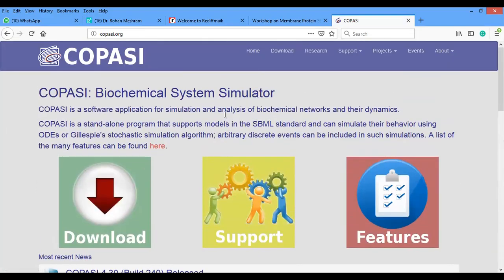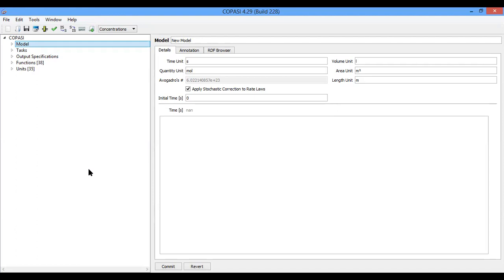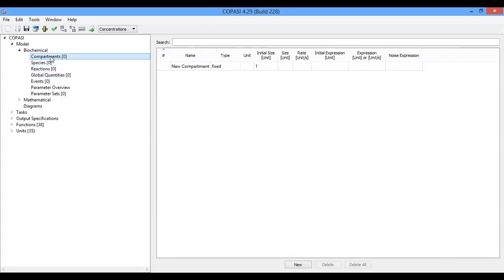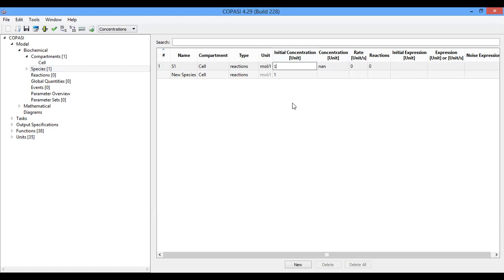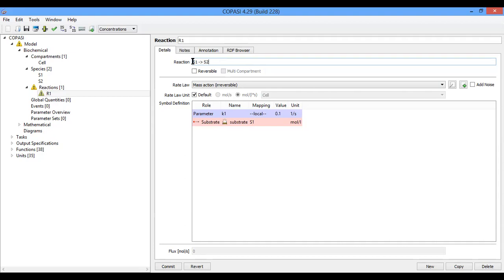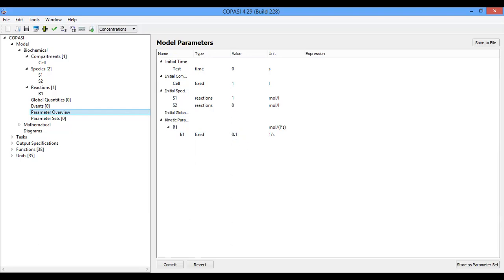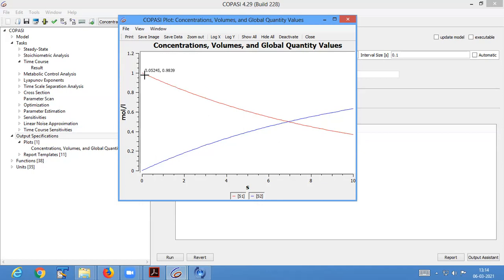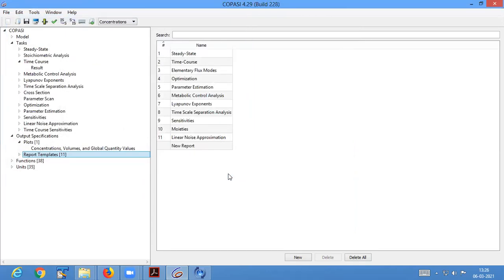Practical Copasi Time course and steady state Demo